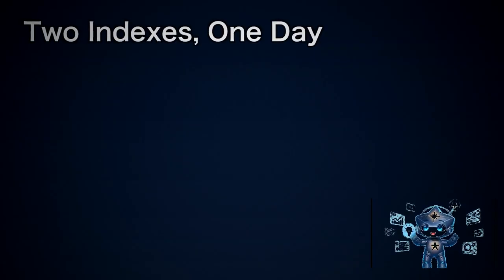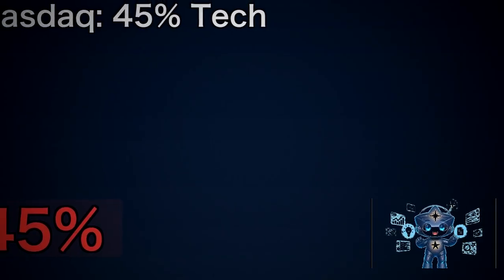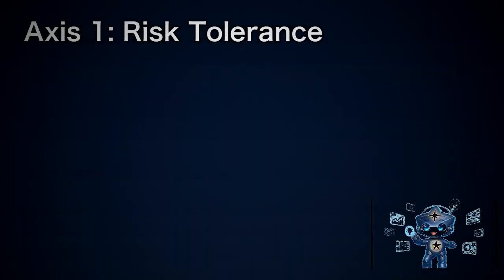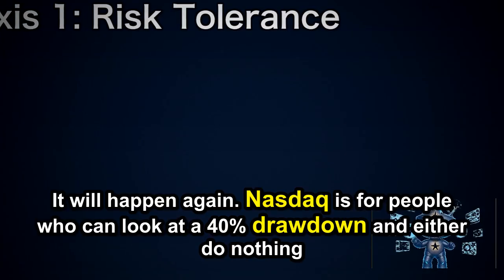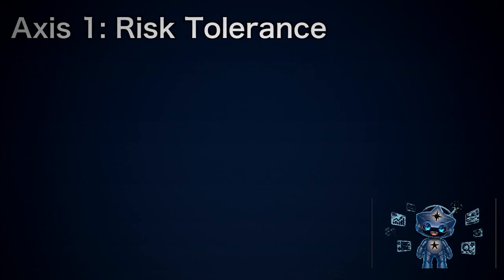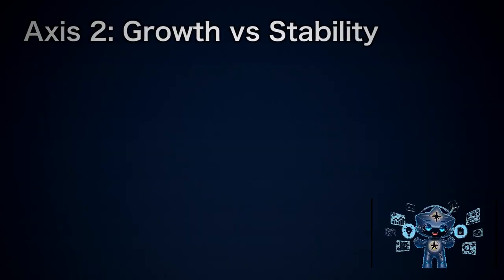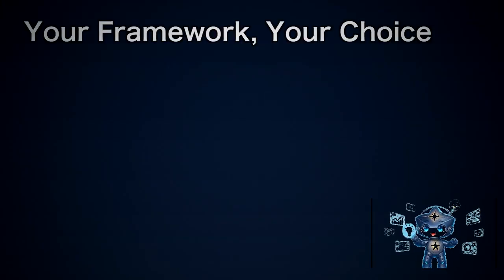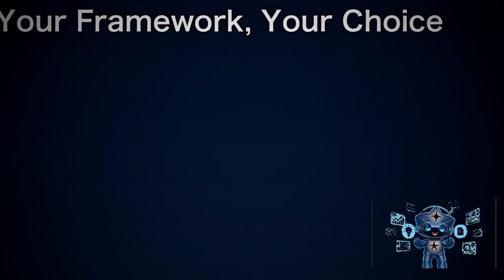Nasdaq vs S&P 500 at All-Time Highs: Which One Should You Follow?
US stock market investing, Nasdaq vs S&P 500 explained, Intel stock rally 2025, tech stocks comparison, semiconductor investment strategy

Nasdaq and S&P 500 just hit all-time highs on the same day. Intel surged. But which index tells you the real story? This video breaks down the surface differences, hidden trade-offs, and the two critical axes you need to choose the right benchmark for your investment strategy.

0:00 Opening: Two indexes, one day, very different stories
0:15 Benefit summary
0:25 Early subscribe CTA
0:30 Greeting
0:35 Setup: Nasdaq vs S&P 500
1:00 Surface features: What you see first
1:45 Apparent advantages: Why each looks attractive
3:00 Hidden trade-offs: What the charts don't show
4:15 Judgment axis 1: Risk vs diversification
5:30 Judgment axis 2: Growth vs stability
6:45 Who each fits: Match your strategy
7:30 Conclusion: How to choose without regret

📌 Timestamps
00:02  Two indexes at record highs — same day, different stories
01:00  Surface differences: What you notice first
02:17  Why each index looks attractive
03:44  The hidden costs no one talks about
05:20  Risk vs diversification: The first judgment axis
06:45  Growth vs stability: The second judgment axis
08:20  Who should choose which index
09:42  How to choose without regret

We break down Japan's latest business stories clearly for a global audience.

【About Japan Business Insider】
AI-powered daily digest of Japan's top business and economic news.
Scripts, narration, and visuals are fully AI-generated.